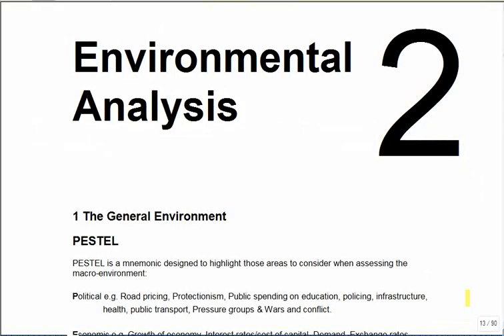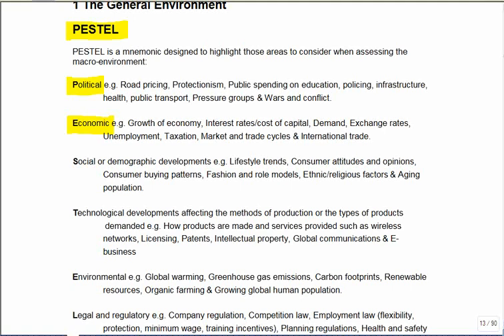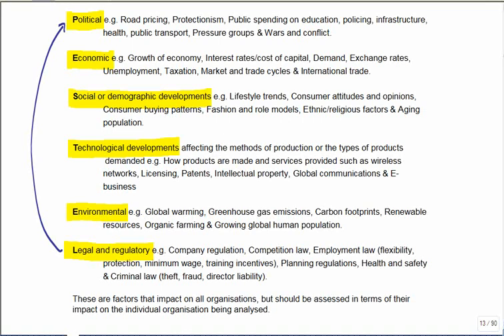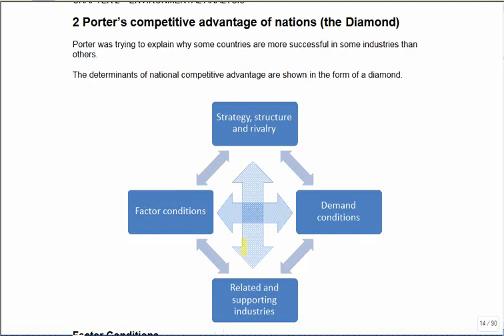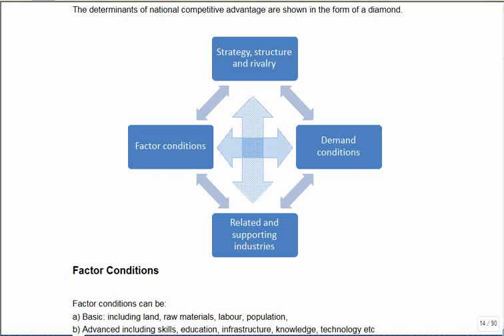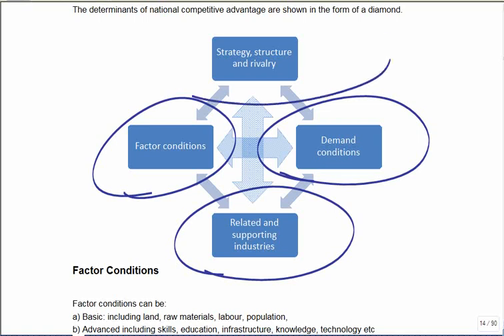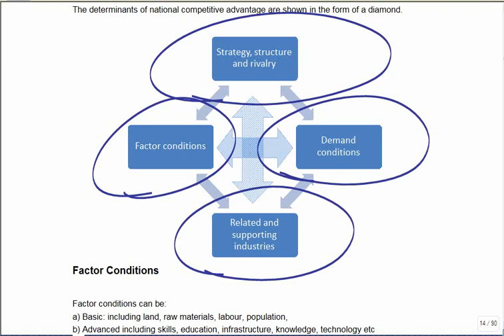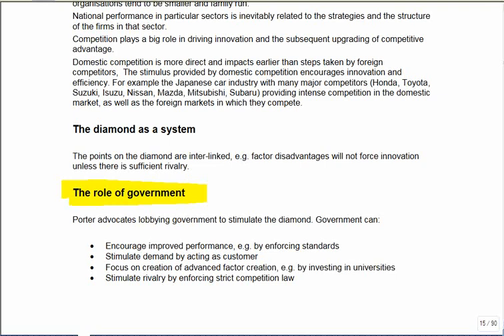ACCA P3 - Environmental Analysis